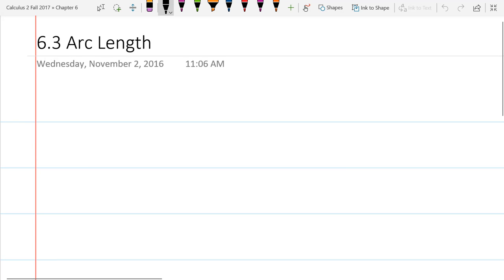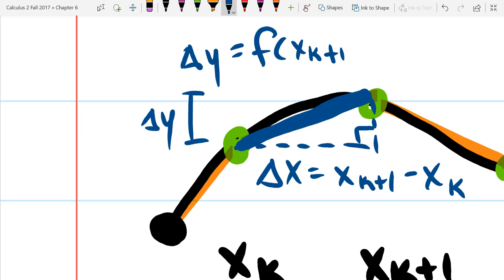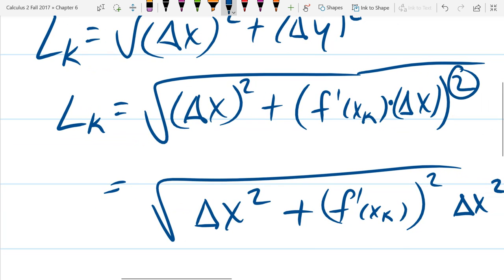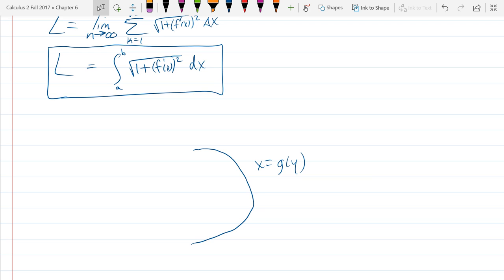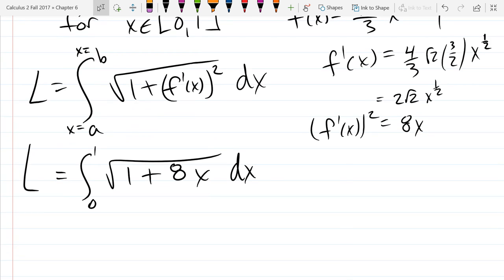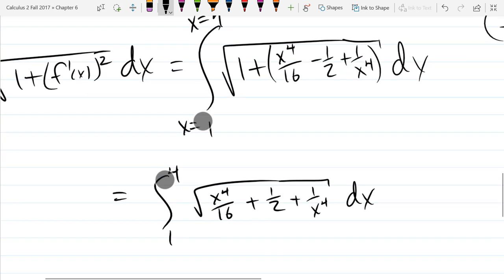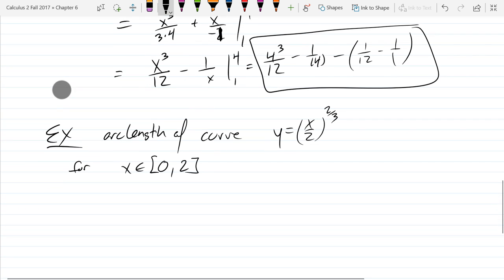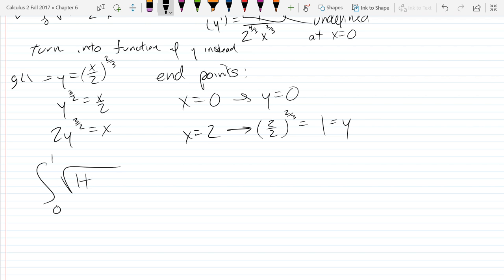Calculus 2 lecture 2017 11 08